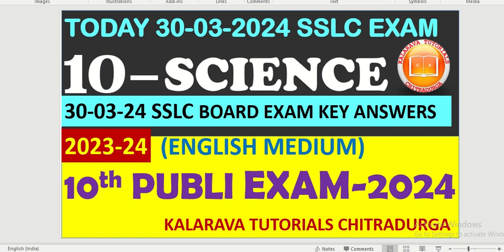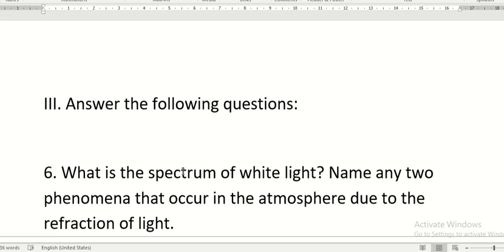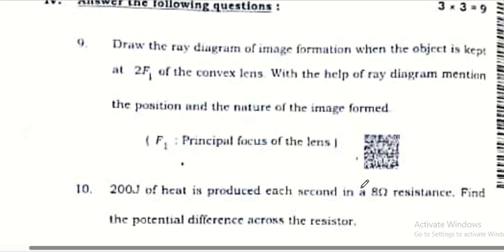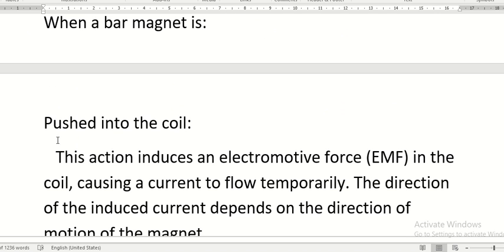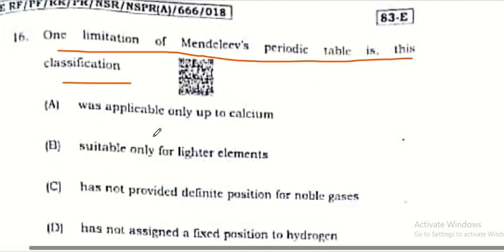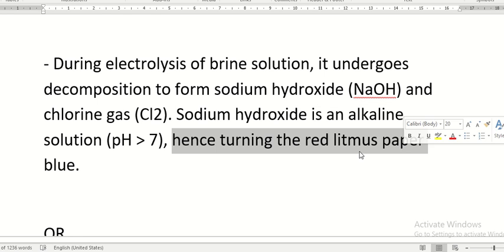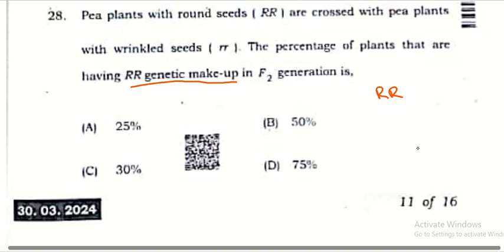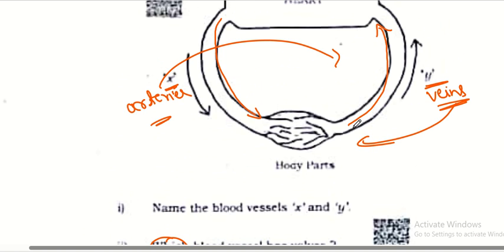Today 30-03-2024 10TH SCIENCE STATE LEVEL PUBLIC EXAM 2023-24 Q.P KEY ANSWERS|ENGLISH MEDIUM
TODAY 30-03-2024 SSLC 2023-24 STATE LEVEL PUBLIC BOARD EXAM QUESTION PAPER & KEY ANSWERS